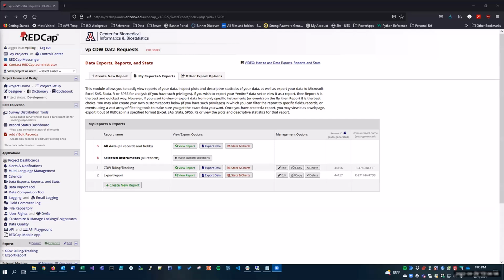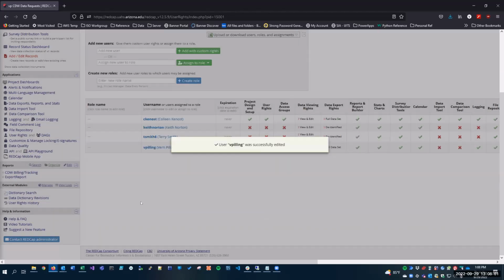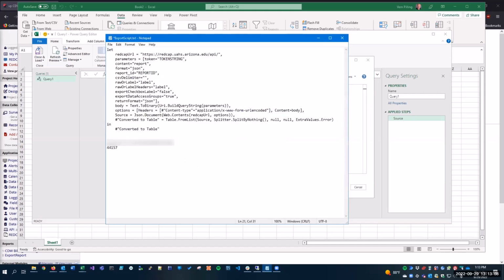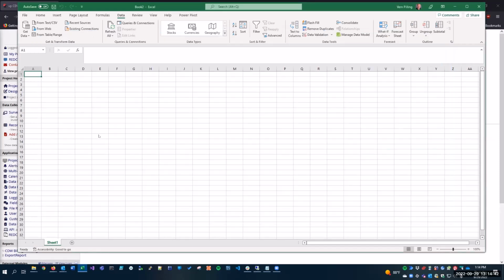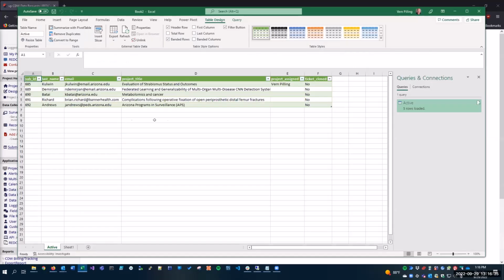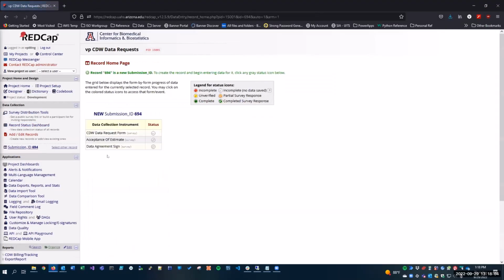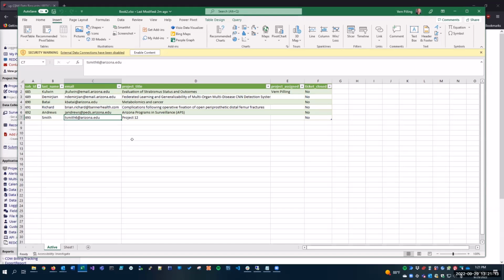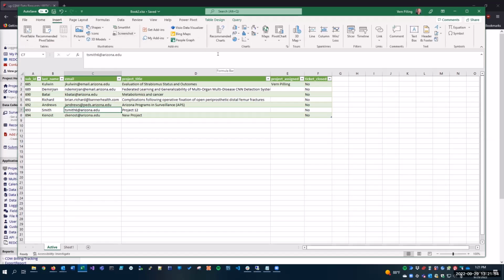REDZone - Use API to Export Report Data to Excel